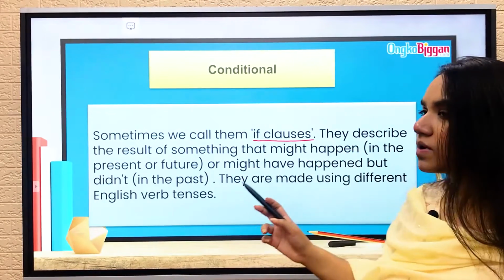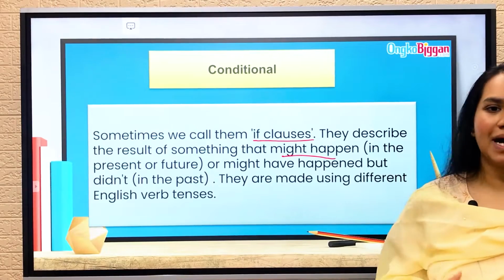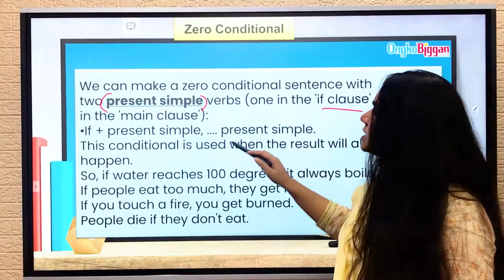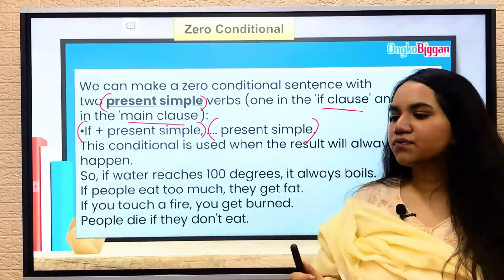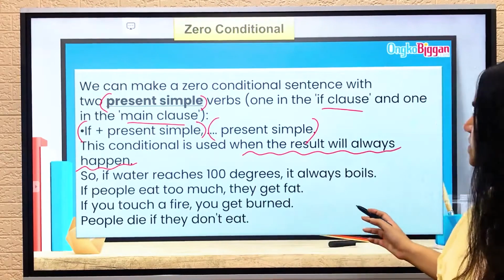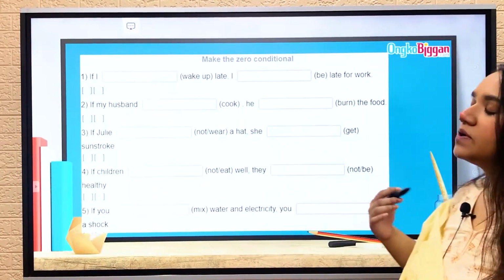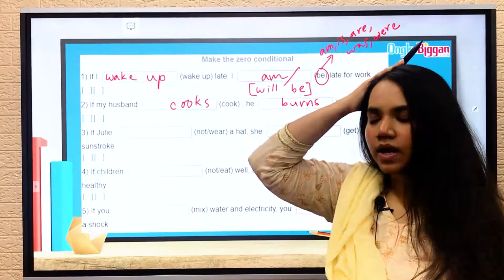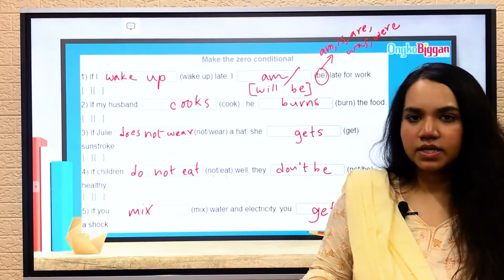৯ম-১০ম শ্রেণী-ইংরেজি ২য় পত্র - Zero Conditional and its example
Series: ইংরেজি ২য় পত্র  [SSC]